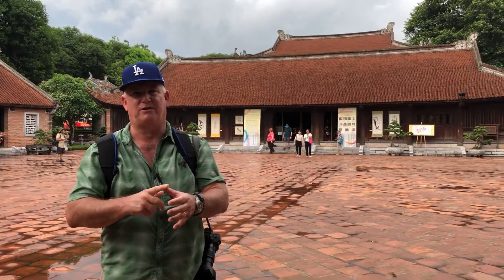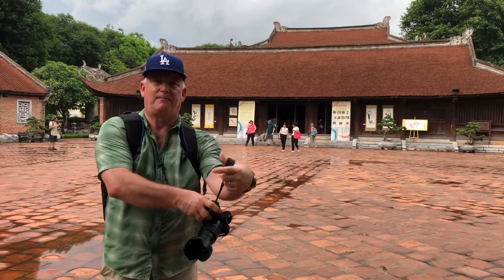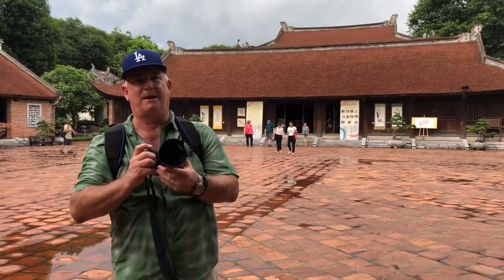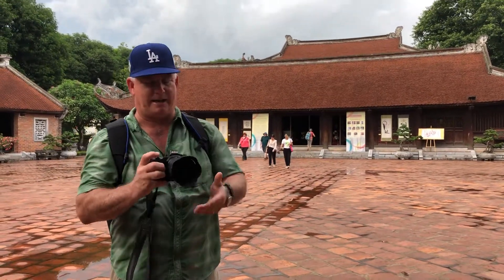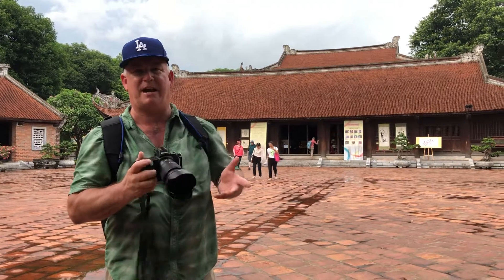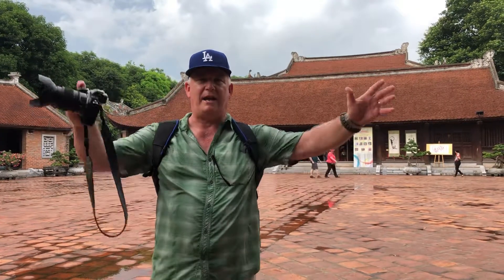Using all your lenses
Getting great pictures with all your lenses. Wide. Normal. Telephoto @creativephotoacademy Vietnam Adventure